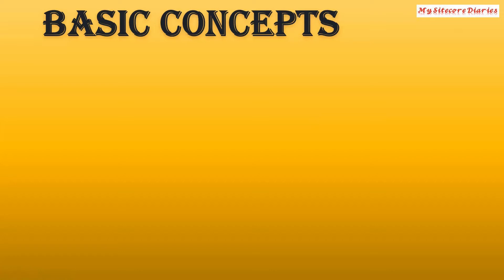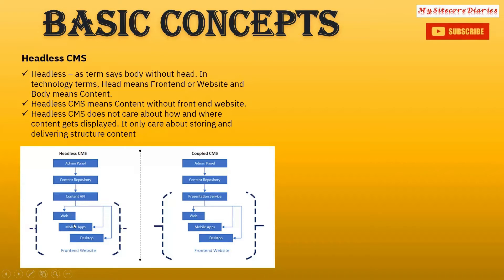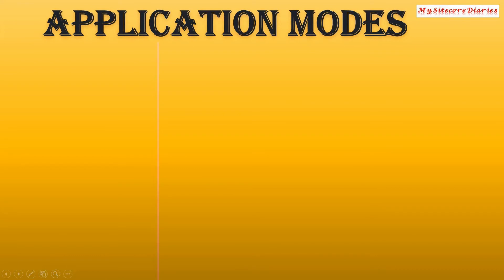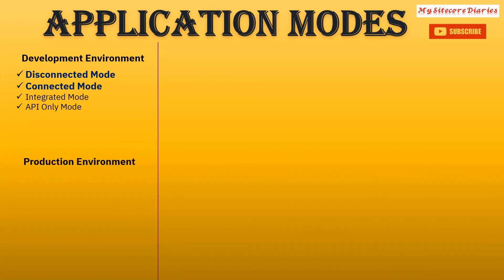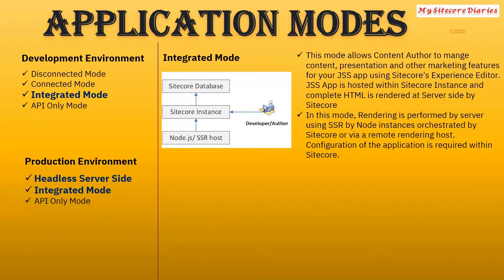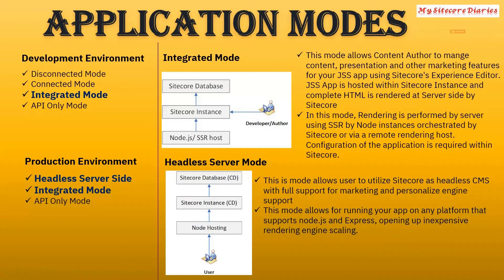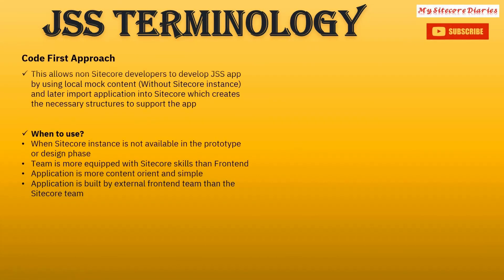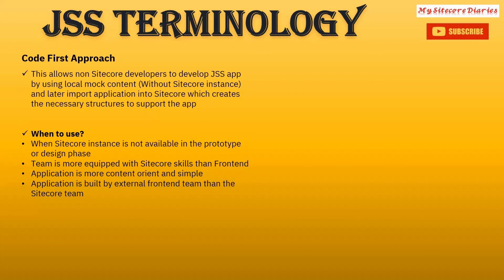6- Sitecore 10 Developer certification - Sitecore headless development - 1 | Sitecore JSS Part 1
Sitecore Headless Development (Sitecore JSS ) -
What is Headless CMS?
What is headless CMS used for?
What is the difference between CMS and headless CMS?
What is Sitecore headless CMS?
What is Sitecore headless development?
What is Sitecore headless architecture?
What is Sitecore rendering host?
What are sitecore JSS development modes?
Disconnected Mode
Connected Mode
Integrated Mode
Headless Server Mode
API Only Mode
What is Sitecore first approach?
What is Code first approach?

Focus of this video series is more on Sitecore 10 Developer Certification